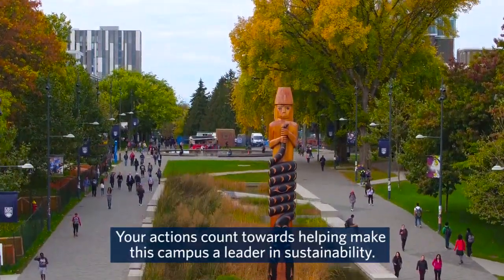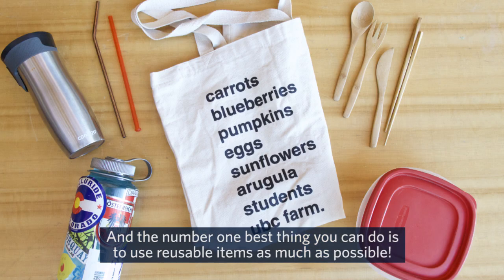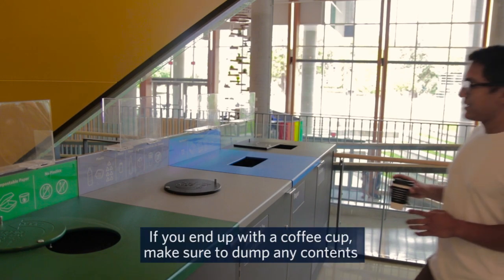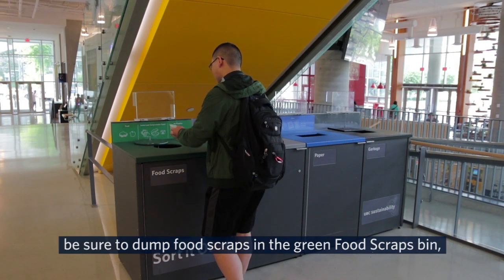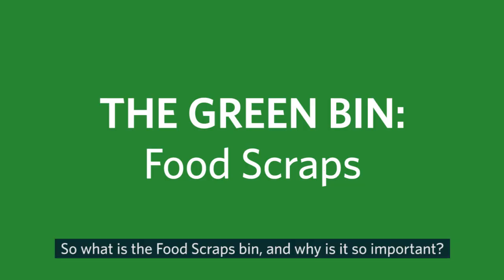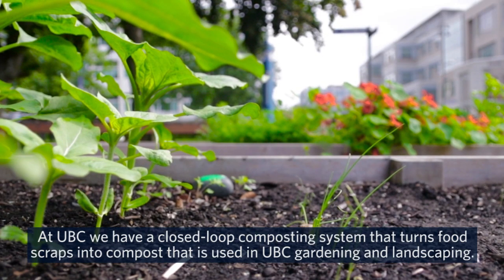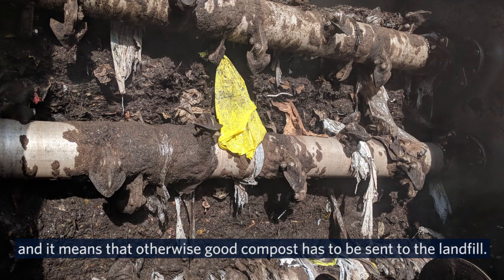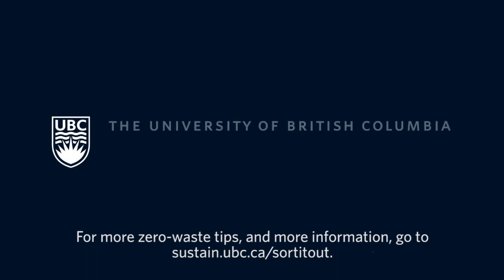UBC Sustainability Presents: How to Sort Your Waste Correctly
Play your part and Sort It Out!

At UBC, we separate our waste into four streams: food scraps, containers, paper and garbage. You'll see the Sort it Out stations conveniently placed in buildings and other locations around campus. But our bins don't recycle by themselves--they rely on you to Sort it Out. Not sure what goes where? This video shows you how to sort your waste correctly.

Materials placed in the wrong stream cause contamination, and contamination can lead to all the items ending up in the landfill. However, organic and recyclable material is banned from Metro Vancouver landfills. UBC's Zero Waste Action Plan sets the goal of diverting 80 per cent of our waste from the landfill by 2020, and you can play a part in helping us reach our Zero Waste goals.